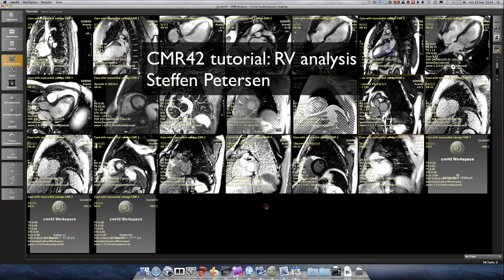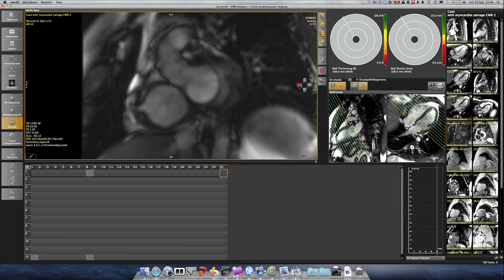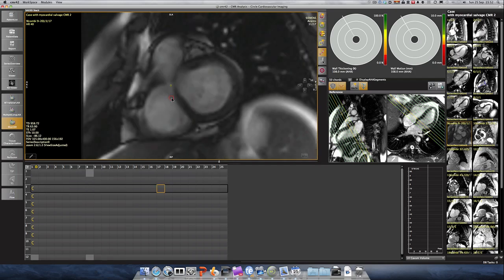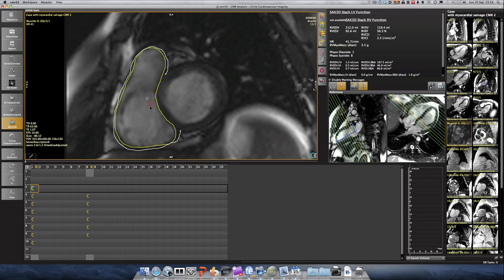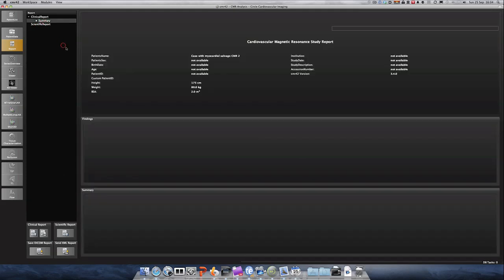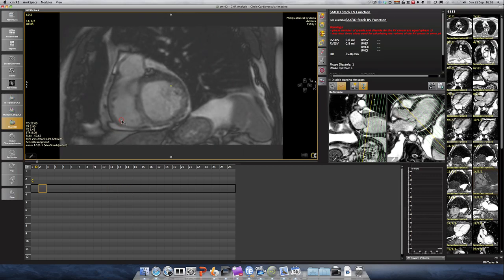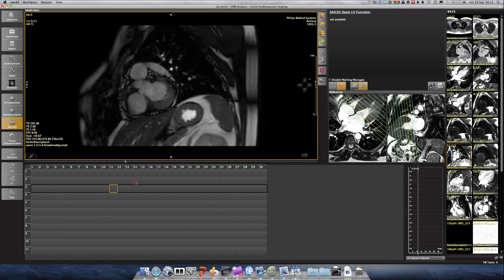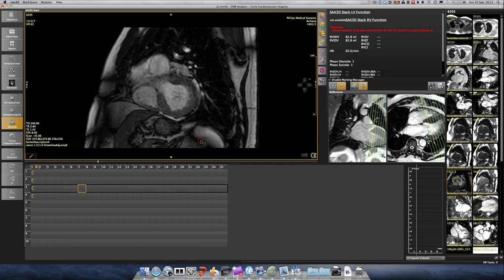cmr42 tutorial rv for web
How to analyse the RV with CVI42...